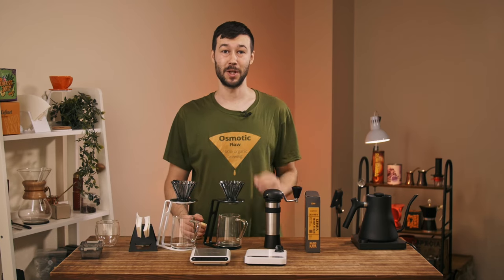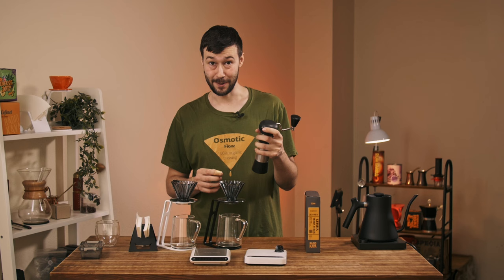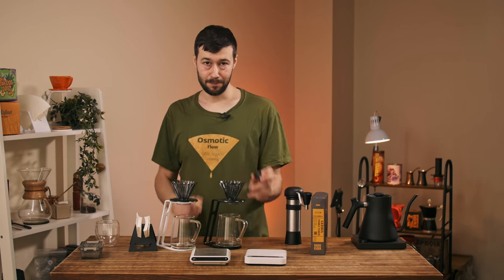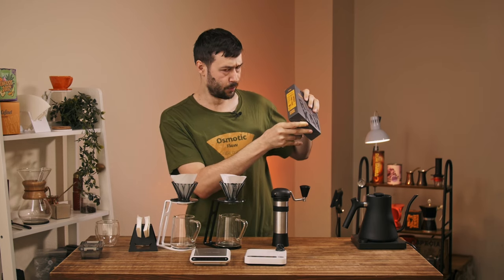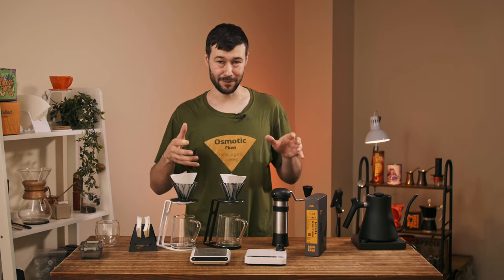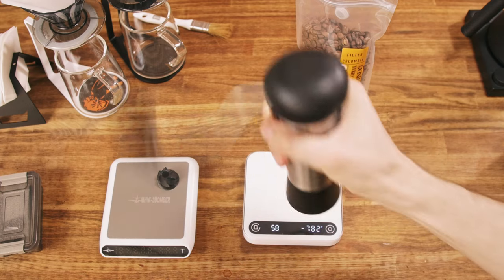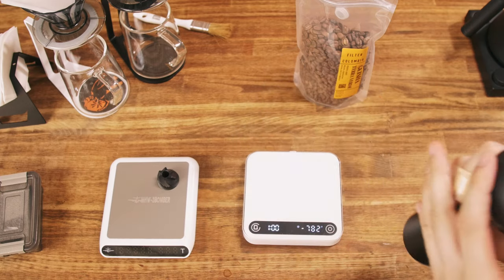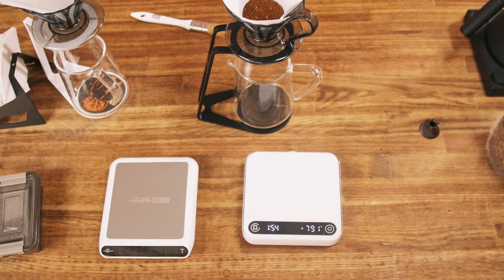Kinu m47 Coffee Grinder - Pour Over Burr vs Standard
Not every manual coffee grinder has an option of the burr replacement. Meanwhile Kinu m47 officially provide the ability to purchase an additional burr to have a different cup profile - Pour Over Burr.

This Pour-Over Replacement Burr is not here to replace the Standard burr if it gets dull. But to add a new flavor profile for your coffee. Specifically - Pour Over.

I found that this burr, while being at least twice as slow in terms of grinding speed, has a lower grinding effort. Which can be useful for some, especially if you're into light roast coffee which could be very dense.

And because you're probably using the standard one for Espresso or Turkish coffee - you can preserve the sharpness of the inner burr for much longer.

As for the flavor, I found POB to be more balanced and "softer", more rounded. Like listening a high quality, non compressed music in a good pair of headphones. While the Standard burr creates relatively contrast flavor with leaning towards dark/green notes (in coffees that I've tried).

Like, in some coffee I perceived juicy grapefruit, sweet, using Pour Over Burr. While the standard one created a cup with the grapefruit but more towards bitter skin instead of sweet juiciness.

Timecodes:
0:00 - Kinu M47 Pour Over Replacement Burr
0:31 - Differences
2:19 - Lid for Kinu m47
2:43 - Kinu m47 disassembly
3:09 - Burrs side by side
3:51 - Installing Pour Over Burr
5:11 - Grinding with the POB
6:00 - Switching the burr
7:00 - Brewing (14-220 recipe)
9:40 - Ad segment
9:57 - Taste comparison